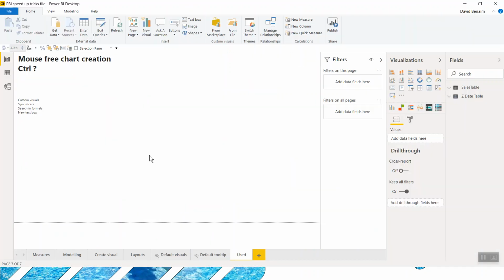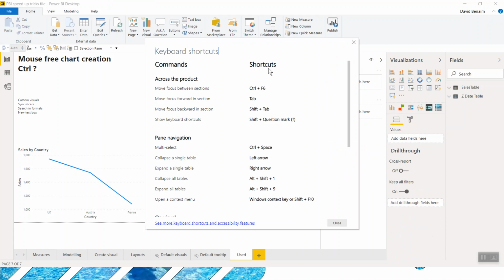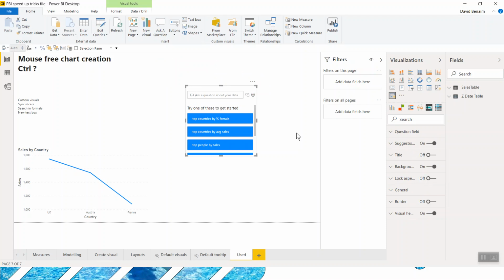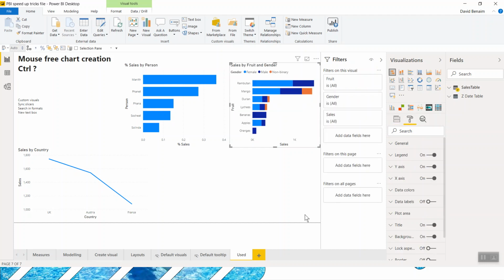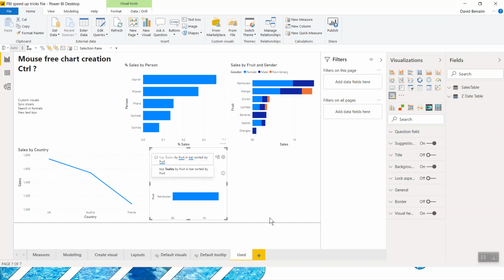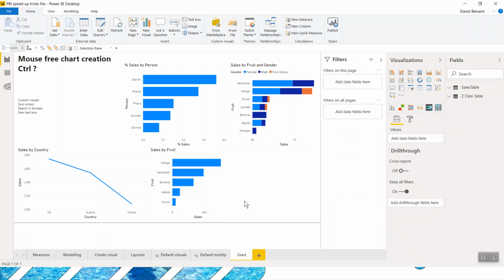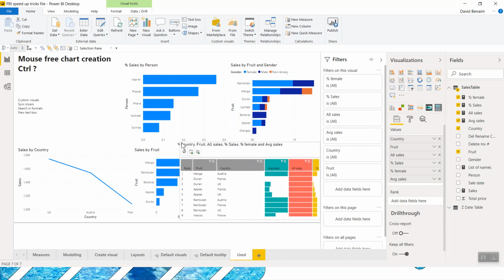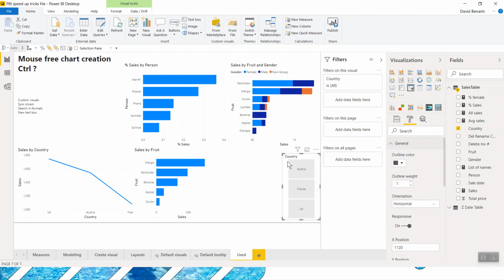PBI new visual speed up hacks + SECRET keyboard shortcut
Creating & formatting new visuals in Power BI can be sped up using these hacks including a secret shortcut to create a new visual with keyboard only to launch Q&A.